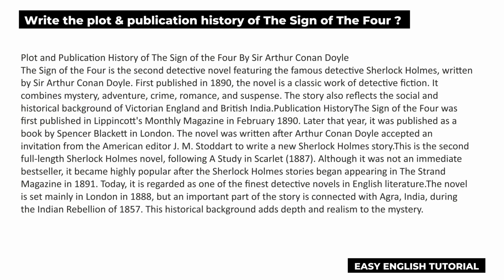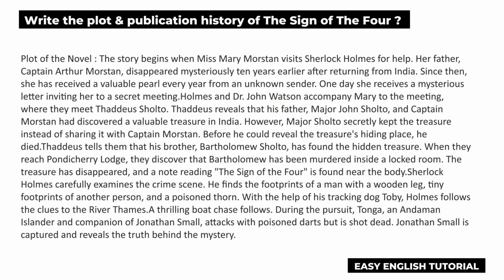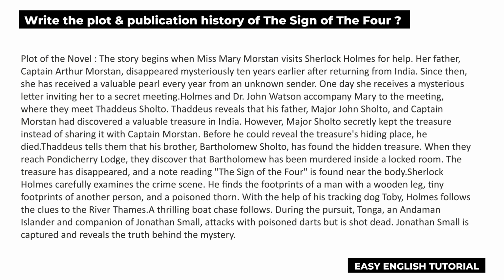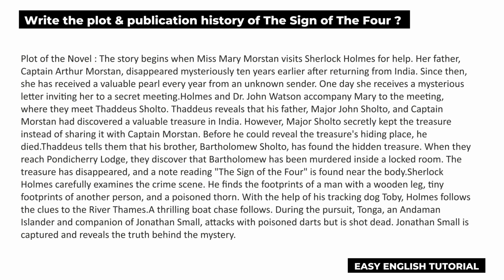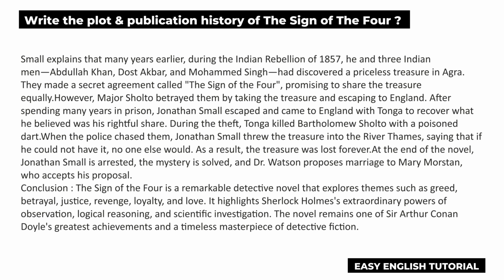FYUGP English Honours I Questions & Their Answers of The Sign of The Four l Sherlock Holmes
The Sign of the Four | Complete Hindi Explanation | FYUGP English Honours
Welcome to Easy English Tutorial

In this video, you will learn The Sign of the Four by Sir Arthur Conan Doyle in simple Hindi for FYUGP, BA English Honours, and NEP 2020 students.

📚 This lecture includes:
✅ Introduction to Arthur Conan Doyle
✅ Publication History
✅ Background of the Novel
✅ Complete Summary
✅ Detailed Plot
✅ Main Characters
✅ Themes
✅ Symbols
✅ Setting
✅ Literary Features
✅ Important Questions
✅ Previous Year Questions
✅ Exam Notes

This lecture is useful for:
✔ FYUGP
✔ BA English Honours
✔ BA English General
✔ NEP 2020
✔ University Semester Exam
✔ Competitive Exams
✔ English Literature Students